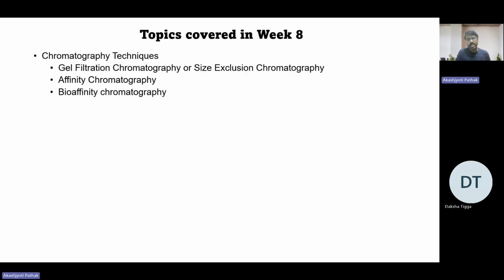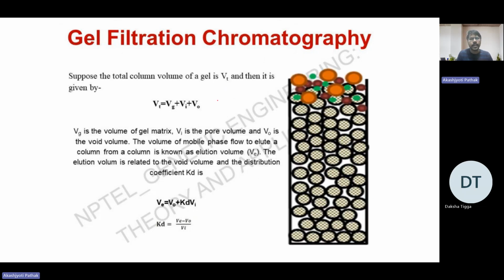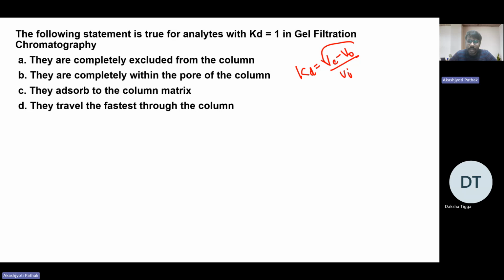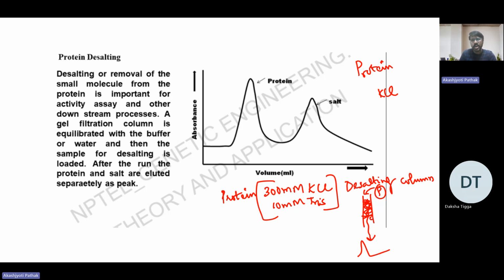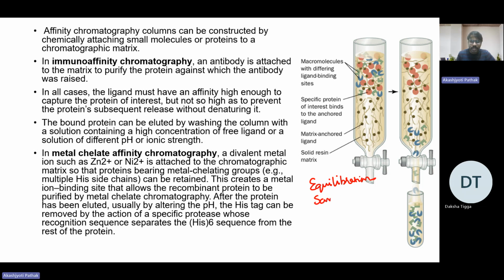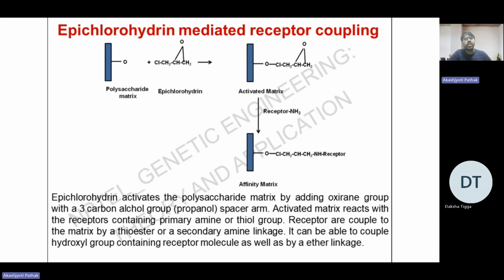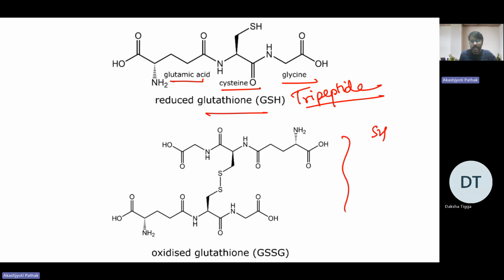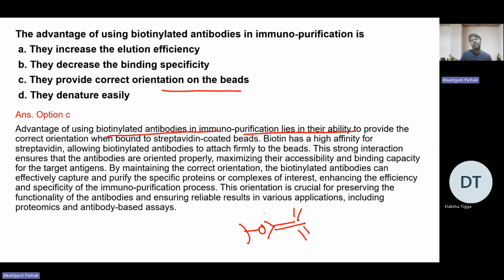Genetic Engineering: Week 8 Tutorial Session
The Week 8 problem-solving session covers the two chromatography techniques- Size exclusion chromatography and Affinity Chromatography with the help of a few model questions